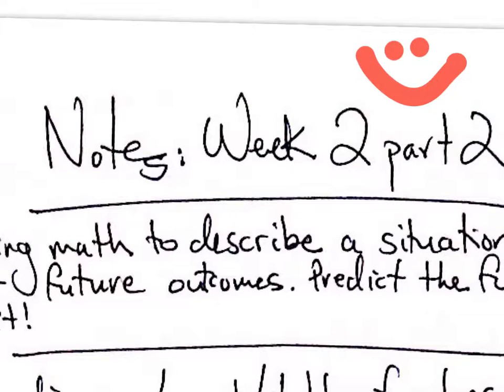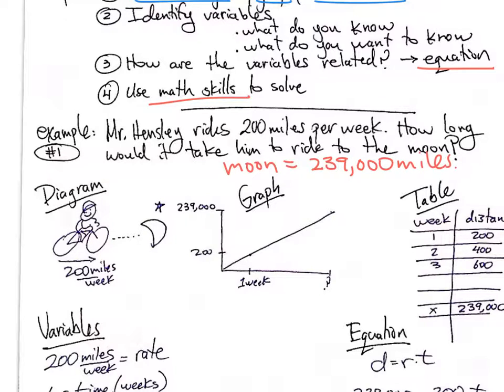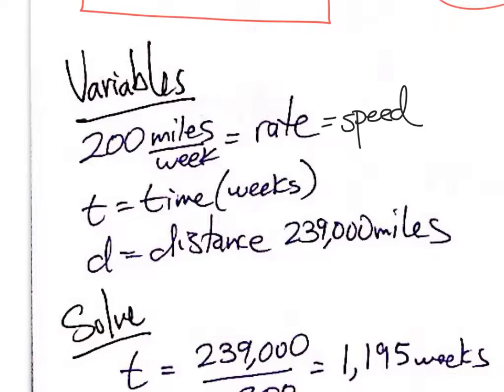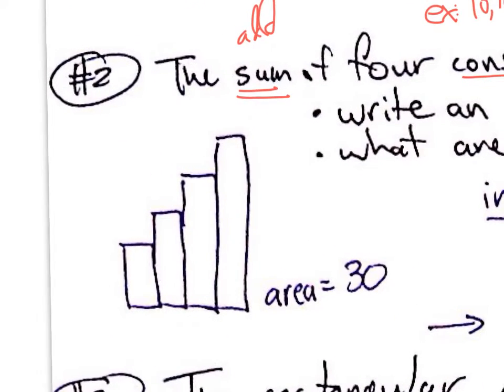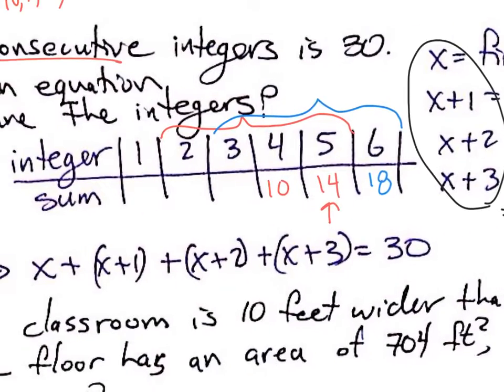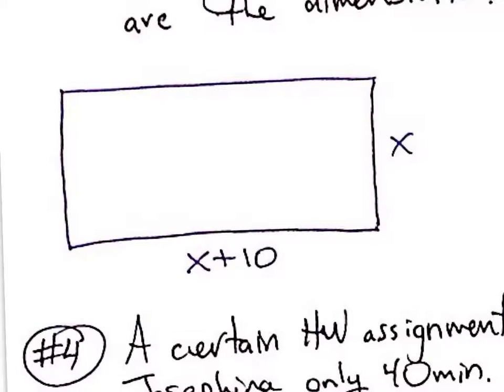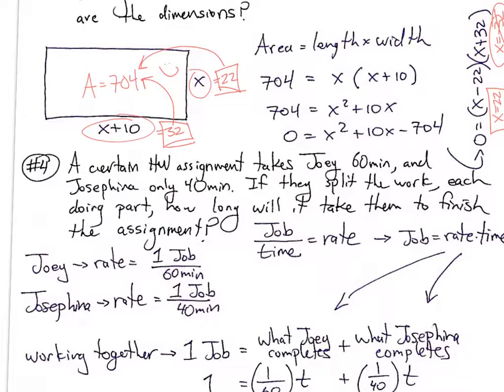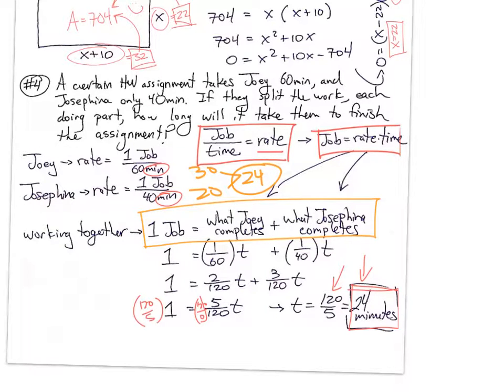TPC week 2 part 2